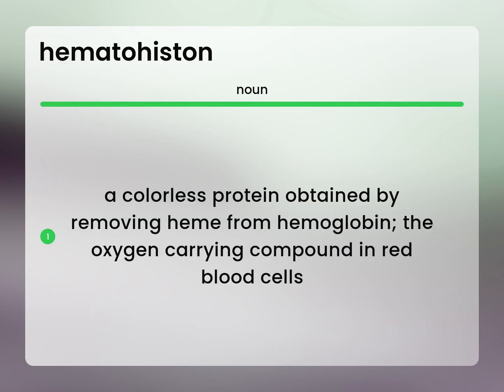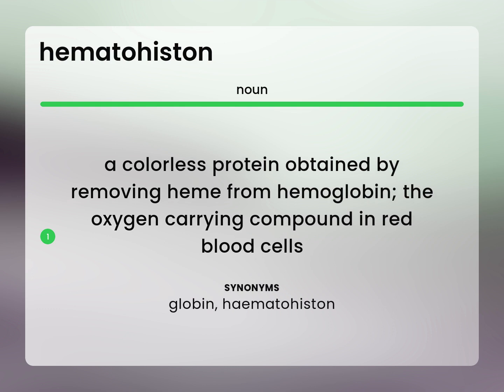Hematohiston — HEMATOHISTON definition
Meaning of HEMATOHISTON

Susan Miller (2023, April 26.) What is Hematohiston definition?